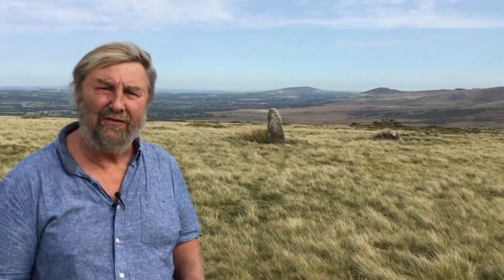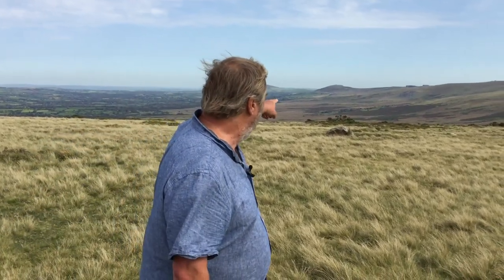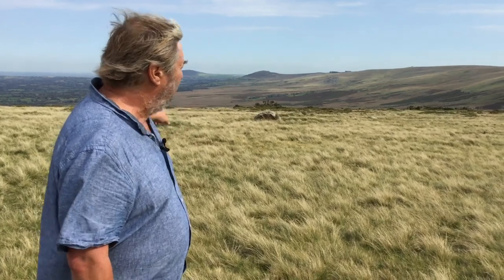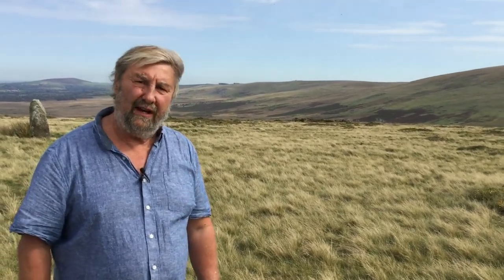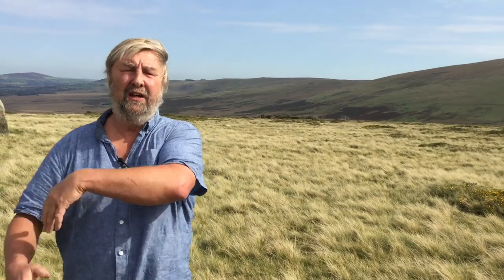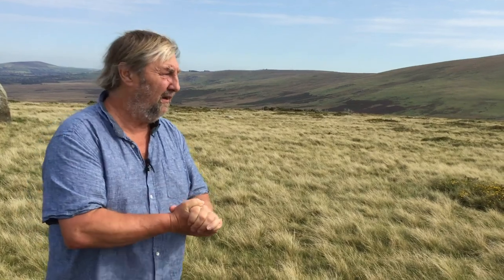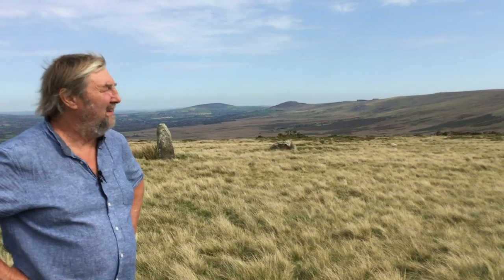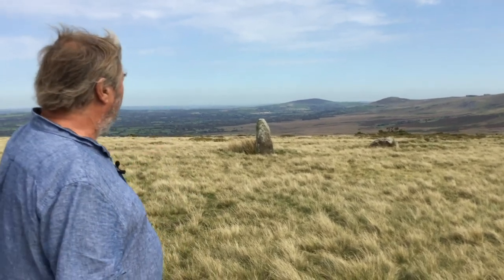Pedwaredd Sgwrs y Pnawn - Diwrnod Archaeoleg 2020 Archaeology Day - Fourth Talk of the Afternoon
Waun Mawn: safle cerrig cylch blaenorol ger y chwareli cerrig glas ar gyfer Côr y Cewri gan Yr Athro Mike Parker Pearson (yn yr iaith Saesneg)

Rhwng 2017 a 2018 ddaru brosiect Cerrig o Gôr y Cewri,  wedi ei arwain gan ymchwilwyr o Brifysgolion Coleg Llundain, Southampton, Bournemouth ag yr Highlands & Islands, cloddio Waun Mawn yn ogledd Sir Benfro. Pwrpas y cloddio oedd darganfod os dim ond y pedwar monolithiau ar y safle oedd ar ôl o’r cylch cerrig cynhanes. Mae tair o’r monolithiau yn orweddol, tra bod un dal yn sefyll, gyda’u gilydd yn ffurfio arc mae archaeolegwyr yn y gorffennol wedi dynodi i fod yn olion o gylch flaenorol. Mae’r cloddio diweddar wedi darganfod chwech socedi cerrig ychwanegol o gwmpas y perimedr, sydd yn dadlennu fod y cylch crwn ar y safle wedi bod yn 110m o ddiamedr yn wreiddiol. Mae hyn yn gwneud y cylch crwn yma yn un o’r rhai mwyaf yn Prydain a’r un diamedr a’r ffos o gwmpas Côr y Cewri. Mae’r tîm hefyd wedi sicrhau oed y safle yn defnyddio dyddio carbonradio ag methodoleg dyddio a phroffilio ymoleuedd cyffroi optegol.

Waun Mawn: a former stone circle near the bluestone quarries for Stonehenge by Prof. Mike Parker Pearson (in English).

In 2017 and 2018 the Stones of Stonehenge Project, led by researchers from University College London and the universities of Southampton, Bournemouth and the Highlands & Islands, carried out excavations at Waun Mawn in North Pembrokeshire to discover if the four monoliths there are all that is left of a prehistoric stone circle. These four monoliths – three of them recumbent and one still standing – form an arc which previous archaeologists have suspected may be remains of a circle. Our excavations discovered a further six empty sockets around the perimeter, revealing that this stone circle was originally 110m in diameter. This makes it one of the largest stone circles in Britain and the same diameter as the ditch around Stonehenge. The team have also been able to establish its age by radiocarbon dating and optically stimulated luminescence (OSL) profiling and dating.